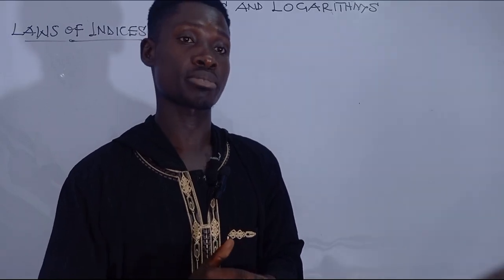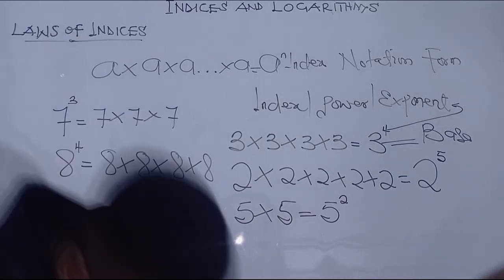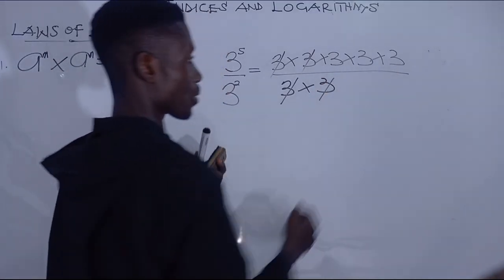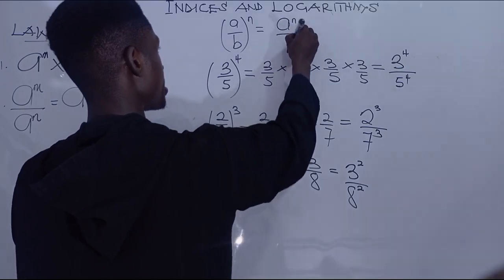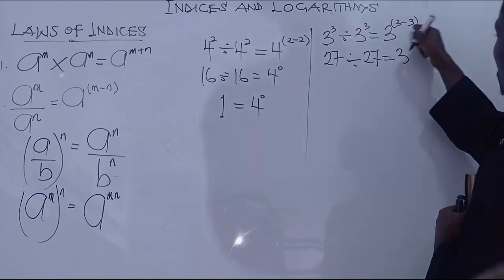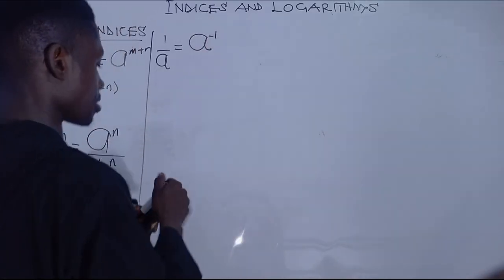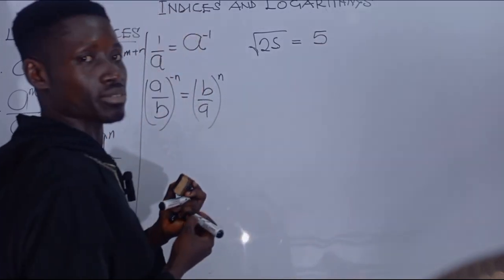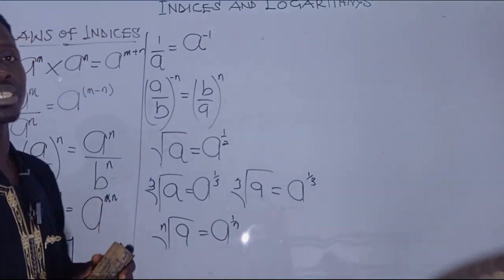Understanding the laws and properties of indices from Intuitive Approach (inductive approach)